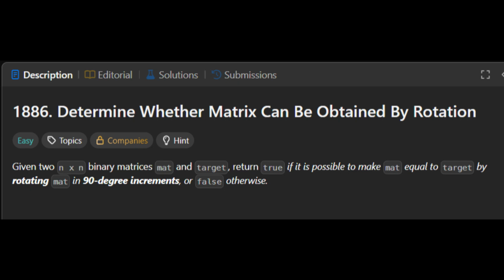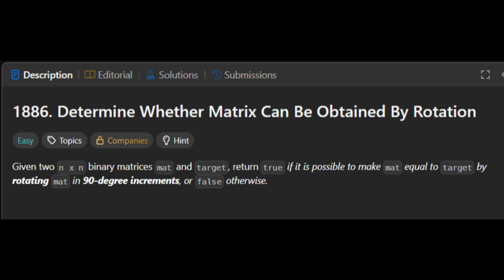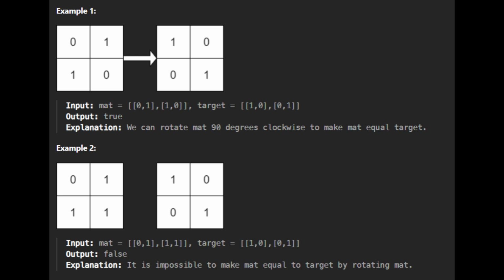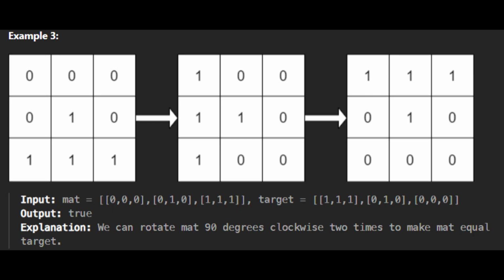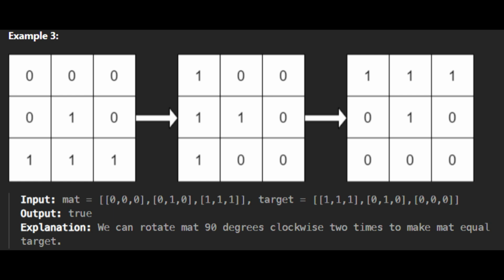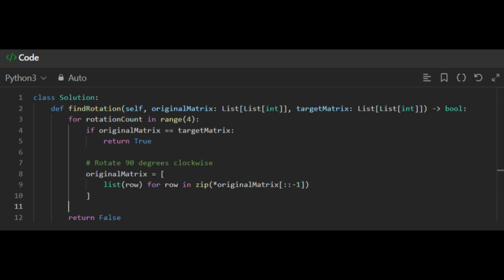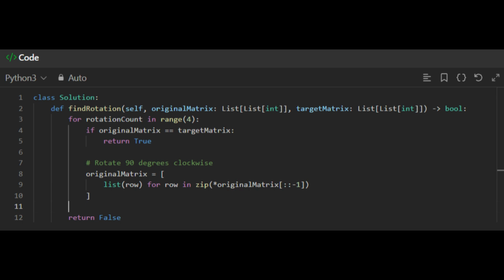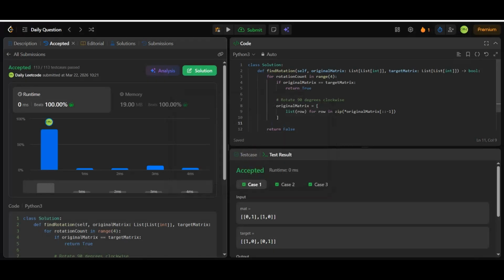1886 Determine Whether Matrix Can Be Obtained By Rotation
In this video, we solve LeetCode 1886 – Determine Whether Matrix Can Be Obtained By Rotation.

The problem asks us to check whether a given matrix can be transformed into another matrix by rotating it in 90-degree increments. Instead of trying complex transformations, we take a simple and efficient approach by checking all possible rotations.

We walk through the intuition behind the problem, explain how matrix rotation works using reverse and transpose, and then implement the solution step by step. We also cover example cases to clearly demonstrate how the rotations lead to the final result.

Additionally, we analyze the time and space complexity and discuss why this approach is optimal for the problem.

This video is helpful for anyone preparing for coding interviews or looking to strengthen their understanding of matrix manipulation and transformations in Python.